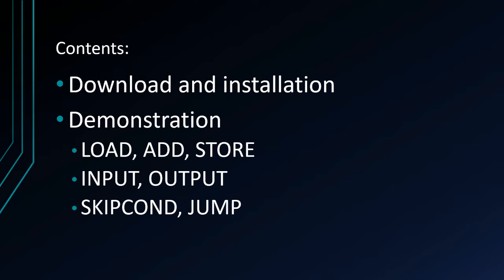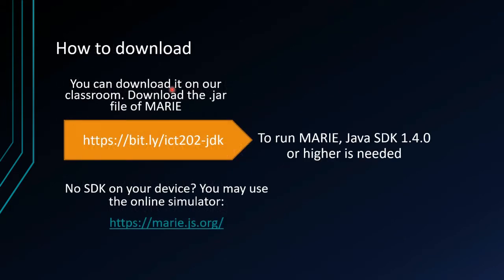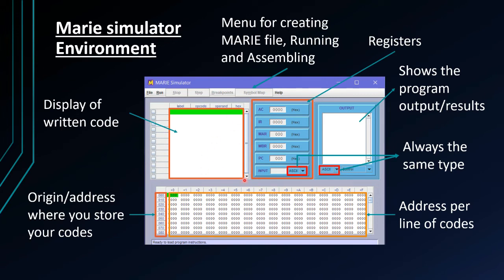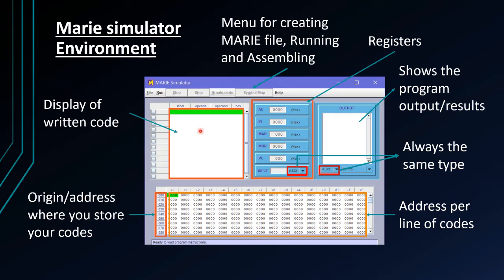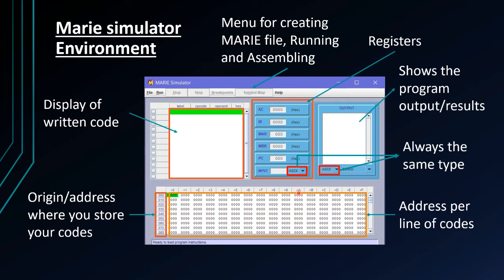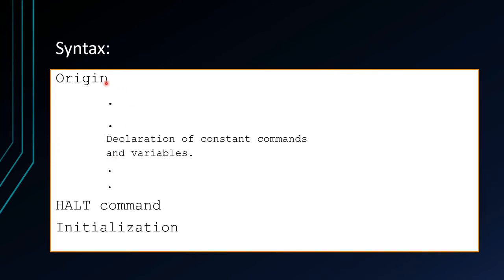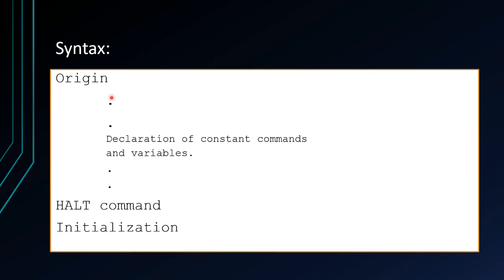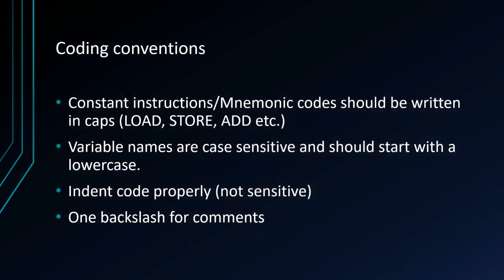MARIE demonstration | How to download,launch and it's environment | Part 1